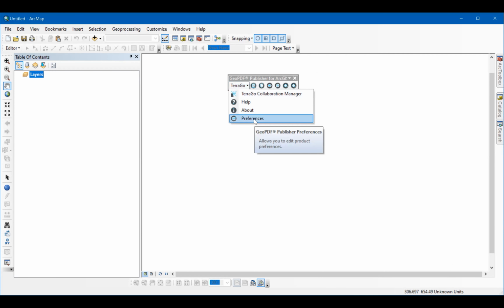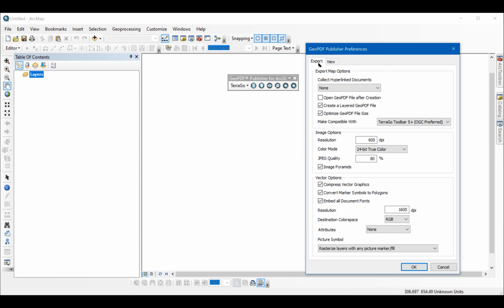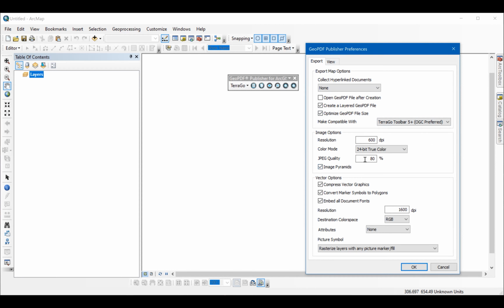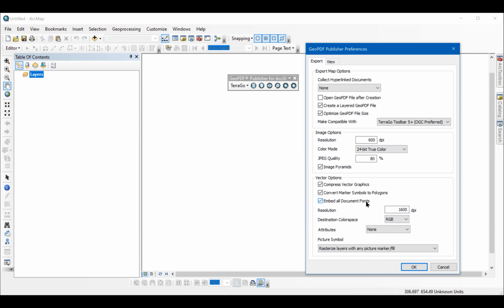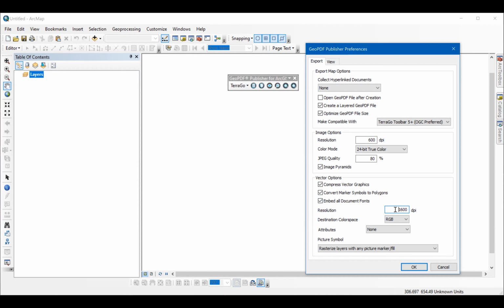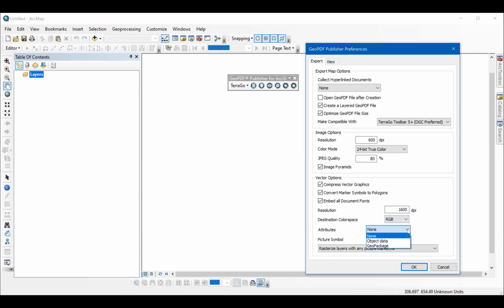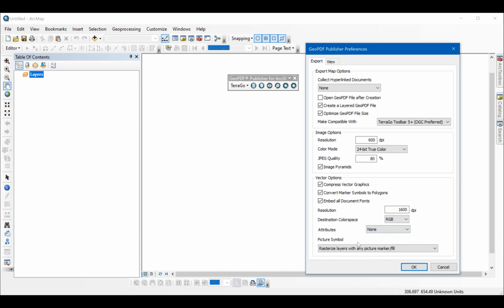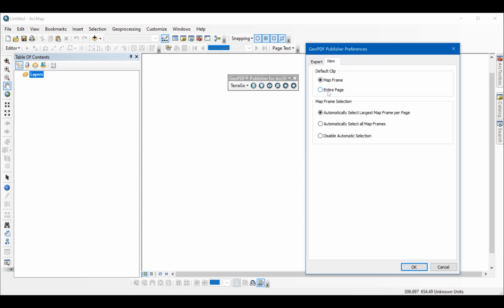GeoPDF Publisher for ArcGIS Desktop - Preferences Tab